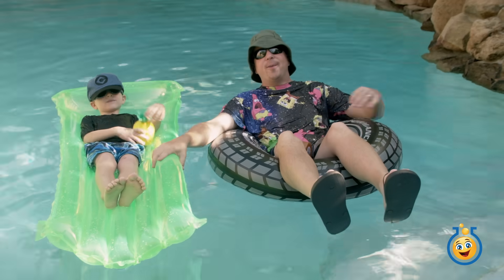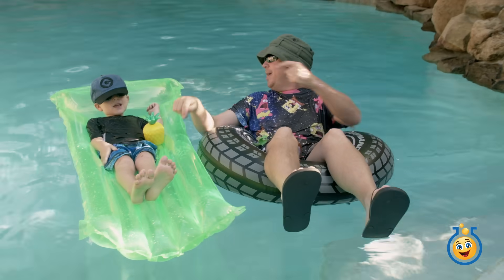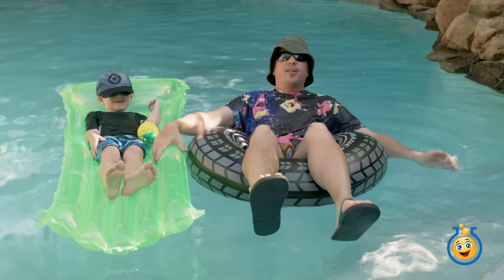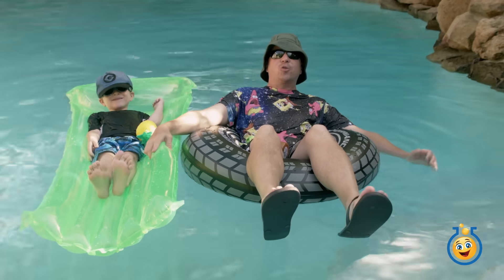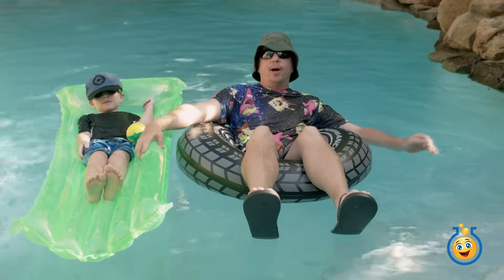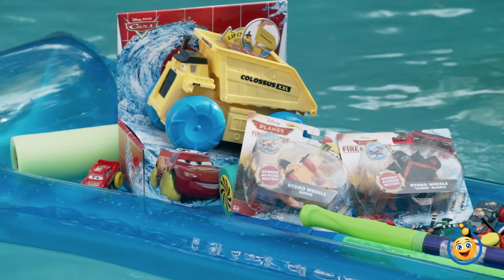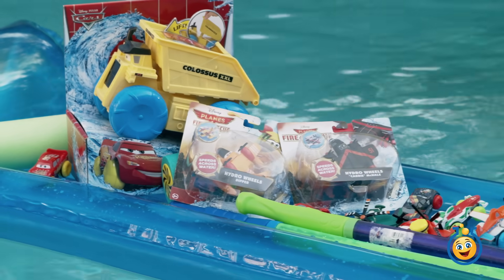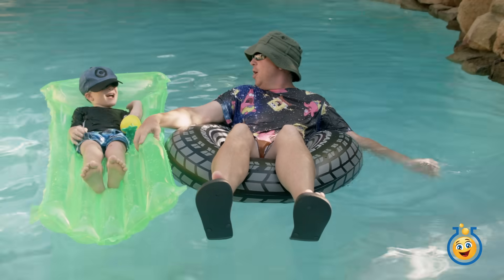Cars Hydro Wheels Colossus XXL Dump Truck Toy & Planes Fire & Rescue Toys Opening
We're celebrating summer with the Cars Hydro Wheels Colossus Dump Truck XXL and Planes Fire & Rescue Hydrowheels Cabbie McHale and Li'l Dipper toys. We have a race-off with these fun Hydro Wheels characters. Who do you think will win?